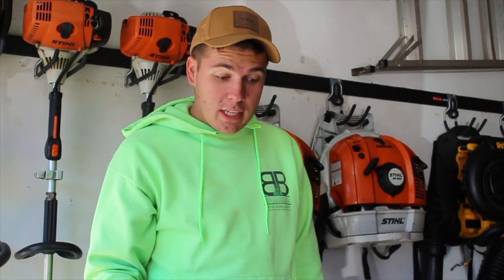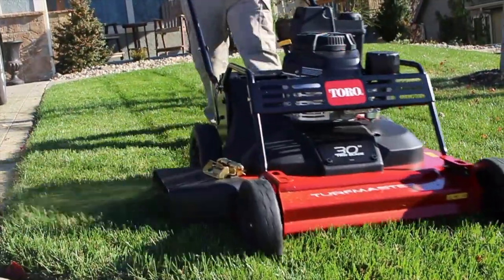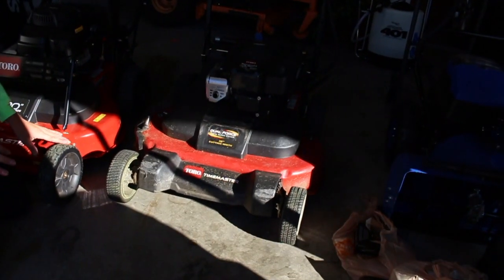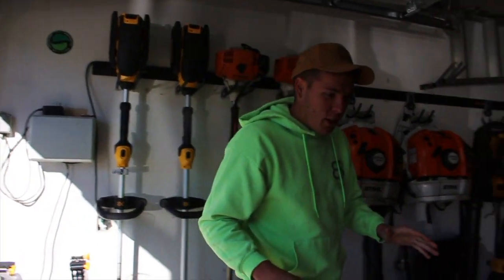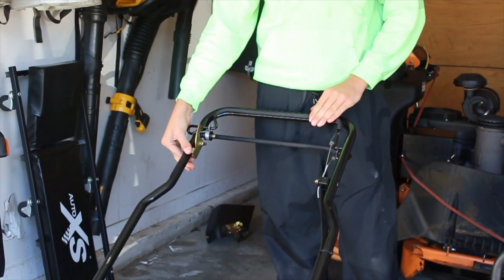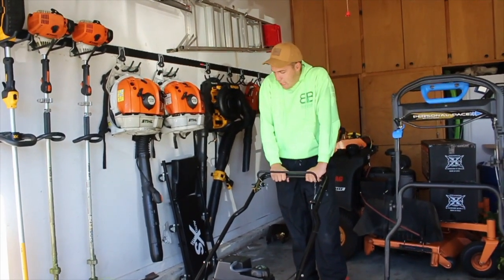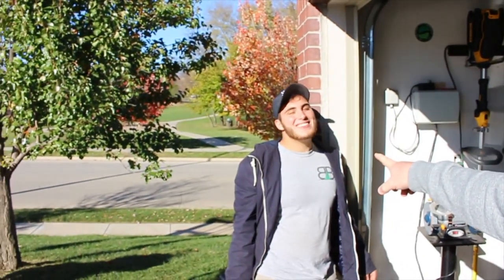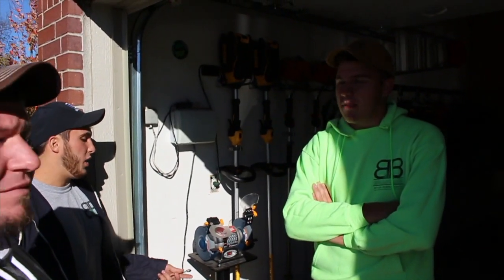Vlog #27 ► I Got A New Mower, Amazing Footage, Residential Vs. Commercial Mower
►  Thank you to The Toro Company for sending me this mower!

► Thank You to Andy from Cut and Clean Lawn Care and Nich for helping me make this video!

In this video we announce the new Toro Turfmaster and compare the Toro Timemaster and The Turfmaster to see which machine is best for professionals!

► Facebook: B&B Lawn Care and Property Services, LLC

B & B Lawn Care provides weekly lawn mowing for residential and commercial customers. Striping properties near Kansas City, Liberty and Gladstone in Missouri.
We understand you have a busy lifestyle! When you are a weekly client, you will come home to a well manicured lawn. Not home when we show up? No problem, payments can be made weekly or monthly. We can have you set up FAST, EASY and have your property in tip top shape!

Commercial Equipment:
Scag
John Deere
Ventrac
Wright Stander
Stihl Trimmer
Echo Power Equipment

Some Of The Topics We Talk About:
-How to name your company?
-How to grow your social media?
-How to bid a property?
-Cannon 70D
-How we are going to grow in 2016?
-New truck?
-How to grow my company?
-How to get more clients?
-How To Reach Your Goals
-Drones
-Videography
-Lawn Care
-Lawn Care In Kansas City
-Landscaping
-Mulch

Other Great Channels:
Geek To Freak Fitness, The Lawn Care Nut, Gary Vaynerchuck, The Landscaping Employee Trap, Top Notch Lawn Care, Ring Lawn Care, Roman Atwood, Casey Neistat, The Pond Digger, JIT Supply, Grant Cardone

Are you looking for Lawn Care in Kansas City? Call B&B!
We Always Try To Mix Videography, Business and Entertainment Together!